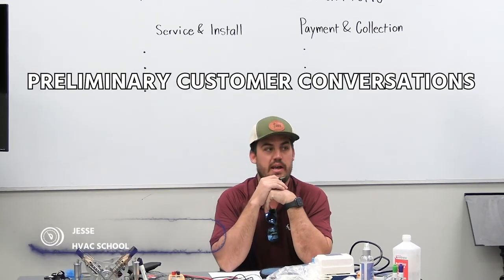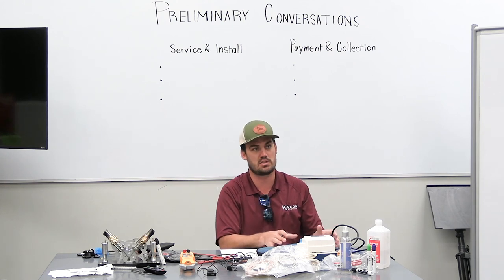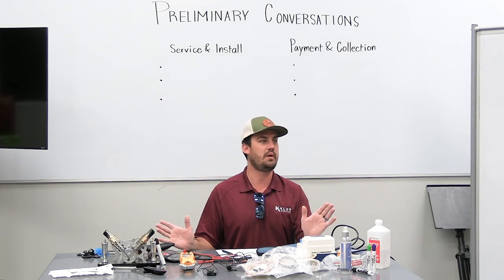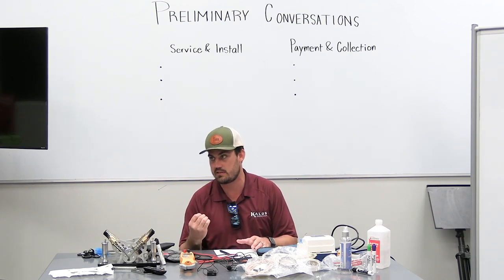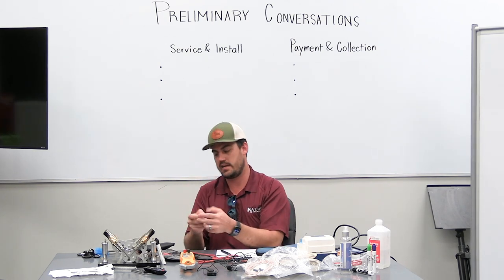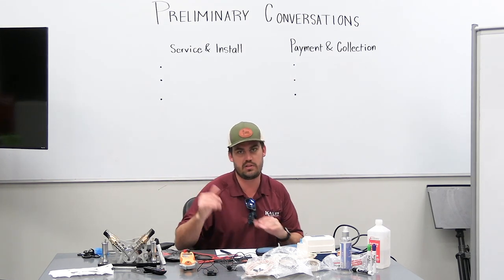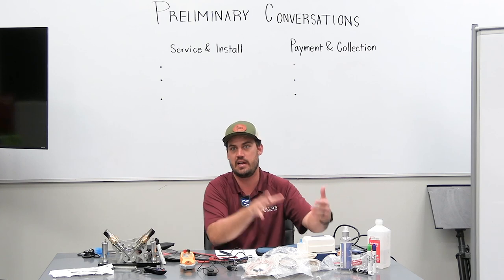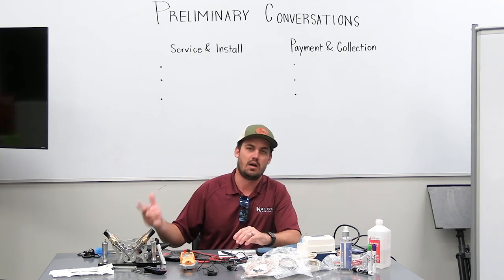Preliminary Customer Conversations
Jesse leads a Kalos meeting about preliminary conversations, how to have them, and what they are supposed to accomplish. Preliminary conversations happen BEFORE the scope of work, whether you’re replacing a capacitor or doing a complete system replacement.

On the service side, you’ll want to propose solutions slowly and set time, repair, and payment expectations. Make sure you communicate additional fees clearly and differentiate between the subtotal and grand total. You want to make sure that you and the client are on the same page.

We also perform quoted repairs, which are more involved procedures but still require us to have diagnostic and financial conversations with the customer. The preliminary conversation is also the time to talk about warranties and clarify what the customer’s warranty covers (if applicable).

Overall, we find that it’s easier to have money conversations before the exchange of value happens; if the conversation happens afterward, then you’d be more likely to experience challenges if the customer objects to the price.

System replacements are huge and require lots of conversations before we arrive at the job site. The customer has already had money conversations with other people before the installers arrive. So, installers and techs need to do their homework on the system before they show up; there needs to be communication between the installers and the person who wrote the proposal to make sure there’s NO confusion about the procedure. We need to be educated on the system BEFORE we have the preliminary conversation. The preliminary conversation is also the time to confirm payment and make sure the customer is willing to pay with a check or credit card.

The key to having a productive preliminary conversation is being prepared. By the time you get to the job site, you need to know what you’re doing and let the customer know what to expect on all fronts. We are taking care of the customer, and the preliminary conversation helps us start the long-term customer relationship on the right foot. Give the customer a chance to look at their entire system and ask questions about the procedure or the HVAC system in general.

When we have those conversations about time, we need to plan for the worst. It’s okay if jobs take a long time if they’re supposed to, but we don’t want to underdeliver. Customers tend to worry that something has gone wrong if you take longer than expected. (Plus, the customers are happy when you finish ahead of schedule.)

Remember: the goal of a preliminary conversation is to set expectations for the customer and communicate clearly.